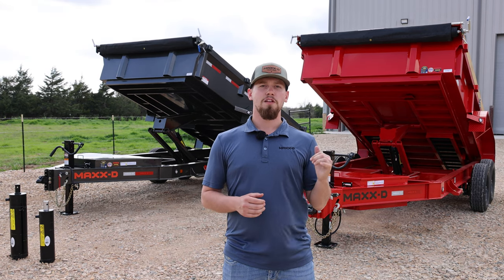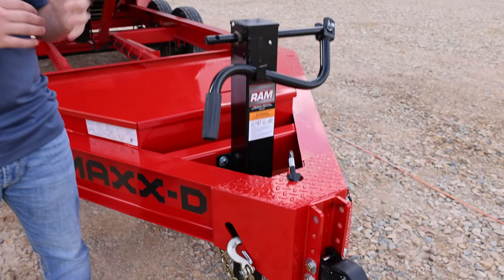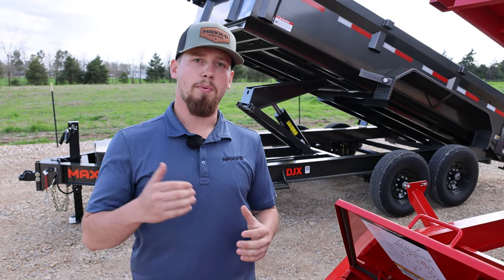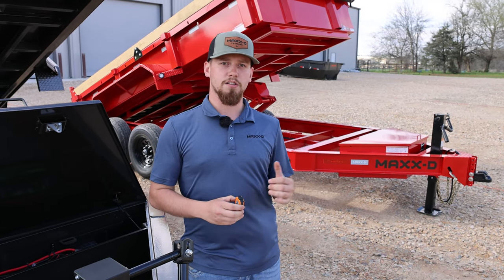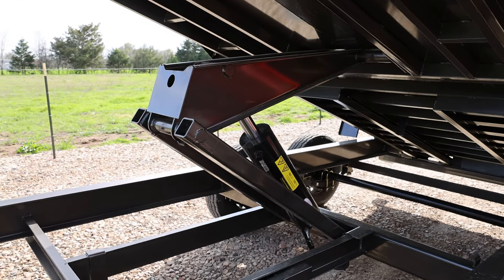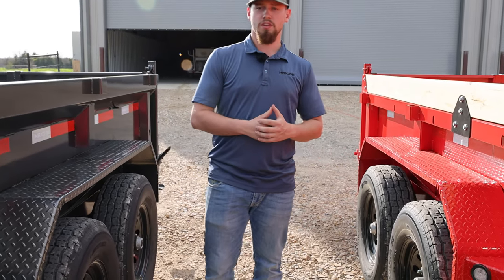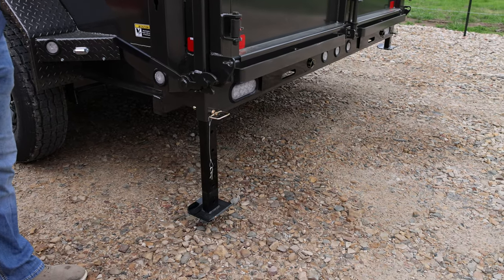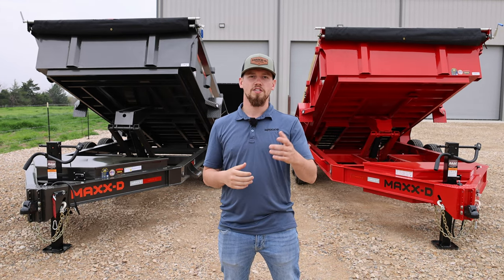Decked out or budget friendly? DJX vs DKX head to head!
DJX vs DTX (scissor hoist dump vs telescopic dump comparison)